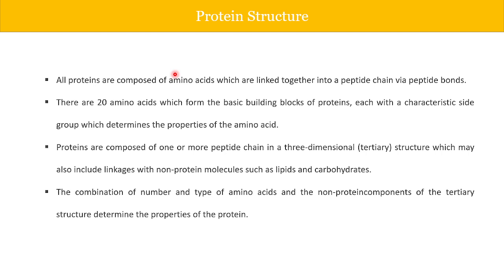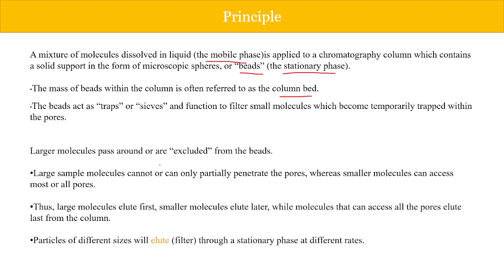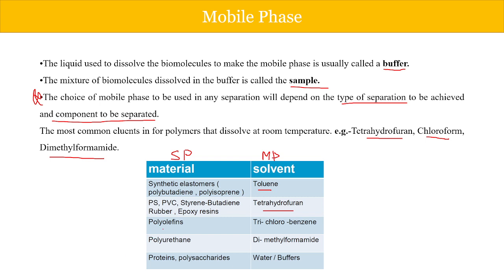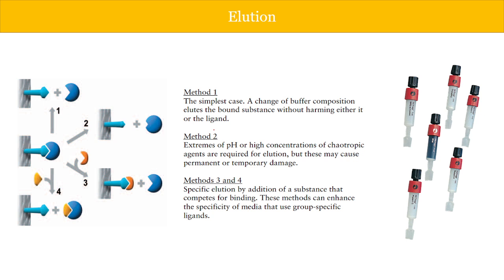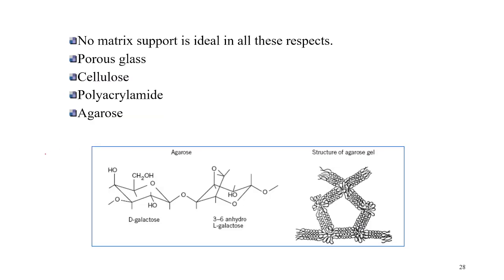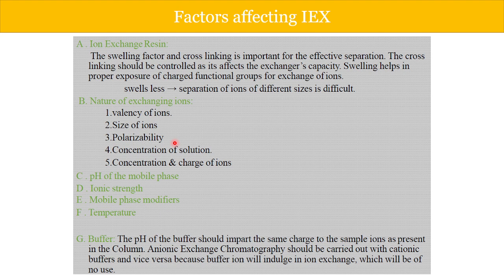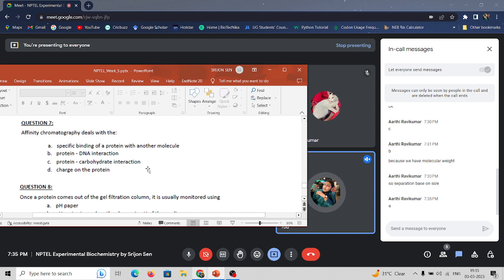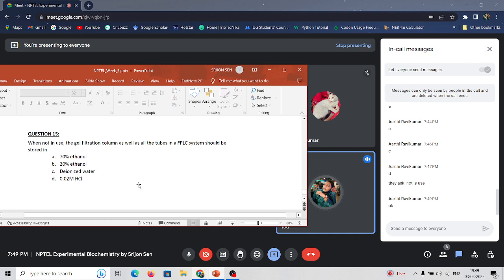Experimental Biochemistry Week 5 Live Session